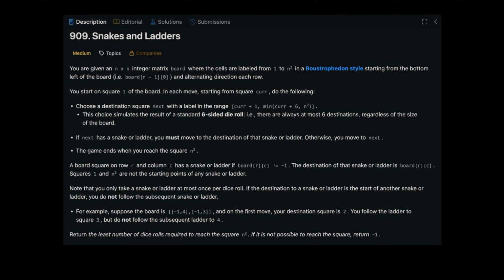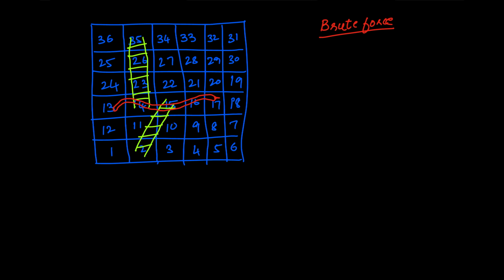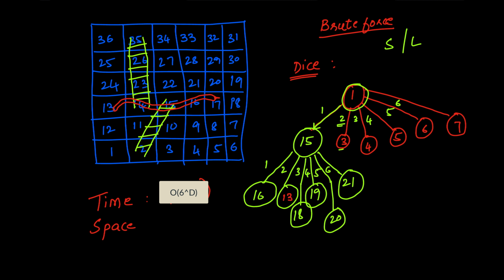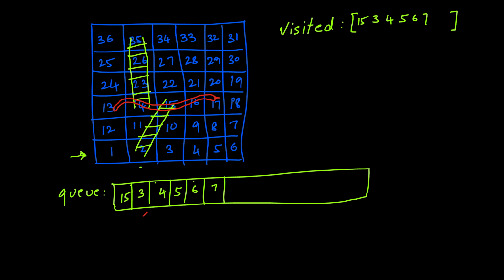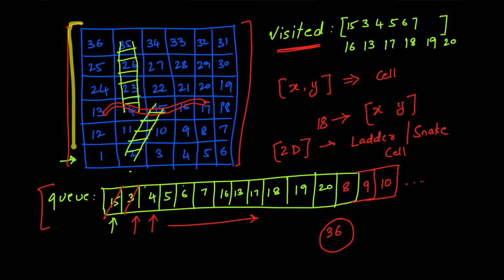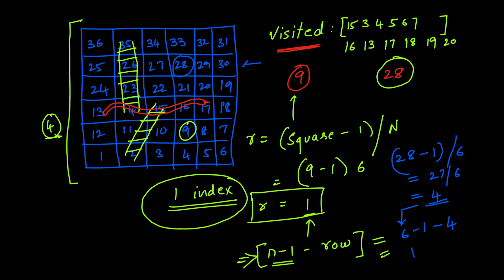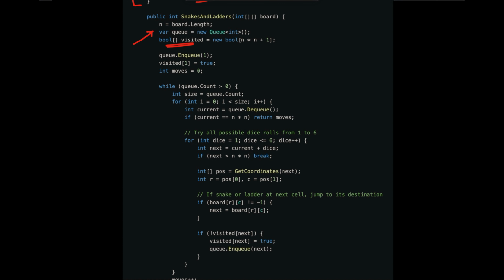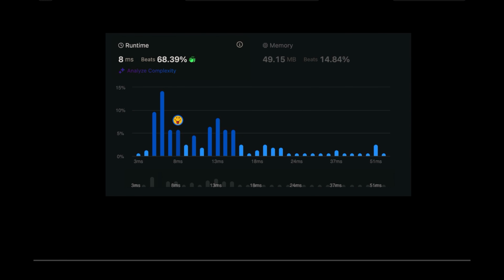LeetCode 909: Snakes and Ladders | CSharp Solution | BFS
📝 **Problem Overview**
Solve the classic Snakes and Ladders game puzzle using breadthfirstsearch to find the minimum number of moves required to reach the end of the board.

⏱️ **Complexity**
- Time Complexity: O(n²) where n² is the total number of cells on the board
- Space Complexity: O(n²) for the queue and visited set

⌛ **Timestamps**
00:00 - Understanding problems statement
02:01 - Brute force approach
05:25 - Optimized approach - BFS + Queue
06:11 - Dry run
07:44 - Big O Notation calculated
11:49 - C# code walk-through
14:18 - Solution analysis - runtime + memory
14:26 - Conclusion

🎯 **Key Concepts**
- Breadth-First Search (BFS)
- Matrix traversal with special numbering
- Graph representation of game boards
- Converting between 1D and 2D coordinates

💡 **Learning Points**
- How to convert Snakes and Ladders game into a graph problem
- Implementing BFS to find shortest paths
- Efficiently handling coordinate conversions in a boustrophedon board
- Optimizing queue operations in C#

🔗 **Related Problems**
- LeetCode 1091: Shortest Path in Binary Matrix
- LeetCode 1293: Shortest Path in a Grid with Obstacles Elimination
- LeetCode 787: Cheapest Flights Within K Stops
- LeetCode 1197: Minimum Knight Moves

👨‍💻 **Target Audience**
Intermediate programmers preparing for coding interviews or seeking to improve their graph algorithm skills in C#.

📚 **Prerequisites**
- Basic understanding of C# programming
- Familiarity with graph traversal algorithms
- Understanding of queue data structure

💬 **Additional Tips**
- Pay special attention to the board numbering system - it's not straightforward
- Practice converting between the 1D position and 2D board coordinates
- Consider using a dictionary to store snake and ladder positions for O(1) lookup

Share your questions or alternative approaches in the comments below.